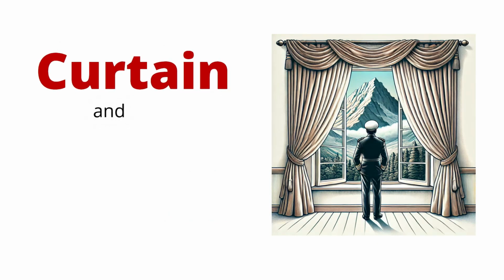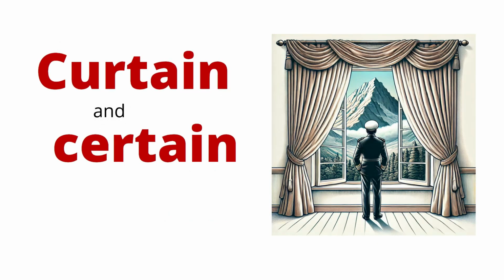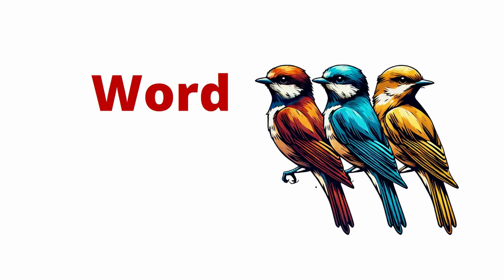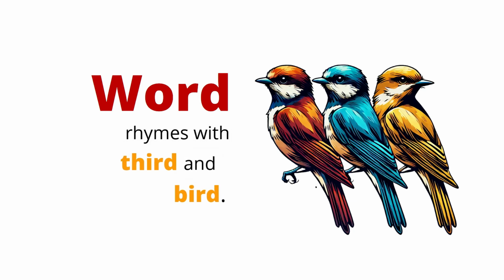#29 "Reading" - Round the Table 20/10/24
This week's Slow TV Radio discusses Reading. We also have part three of our "Learn these words" series, we'll look at the word "Binge" (an interesting word!), and we'll have a bit of "What's the difference?"
00:14 Intro
01:22 Learn these words
07:31 Interesting word
12:36 What's the difference?
17:14 Reading